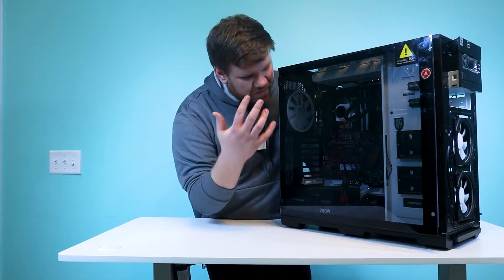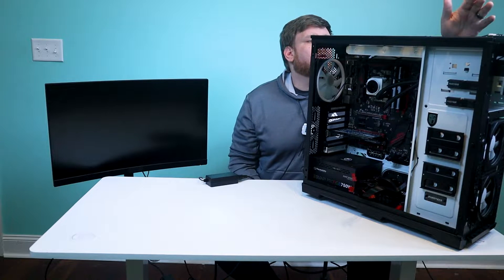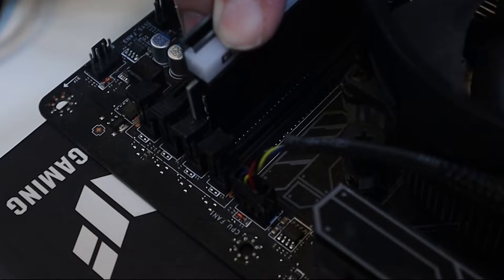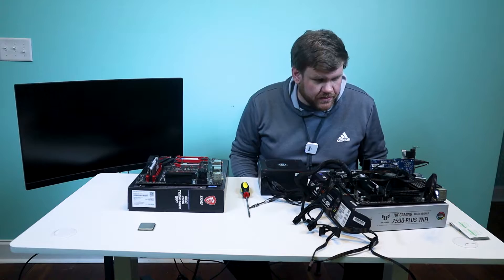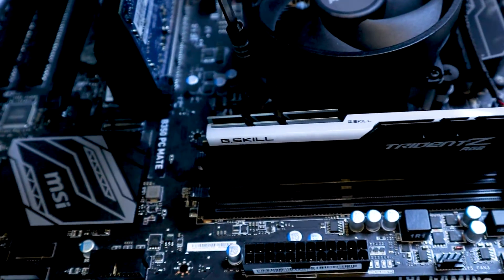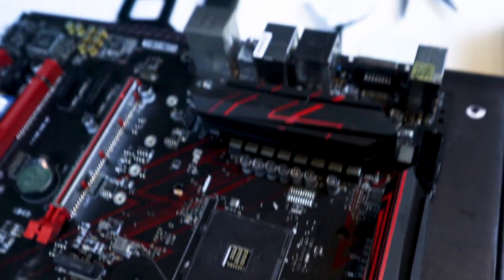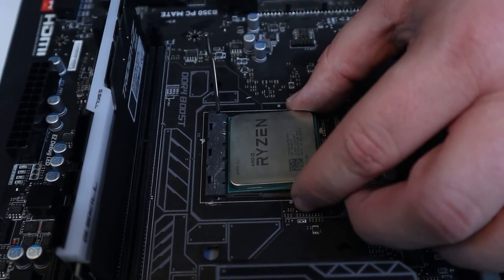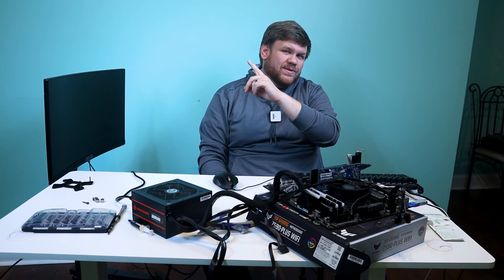I Fixed My Fist Gaming PC -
In this video, I fix my broken gaming PC. The PC has been broken for about a year and will not post. I get no signal to the monitor even though it does turn on. I finally figured it out.

GTX 710
Ryzen CPUs

- Tools:
- Camera: Sony a6400 4k
- Studio Lights :
- Tripod:
- Desk Mic: Rode Pod
- Wireless Mic: Rode Go Pro Wireless